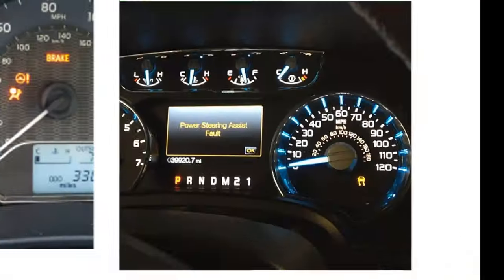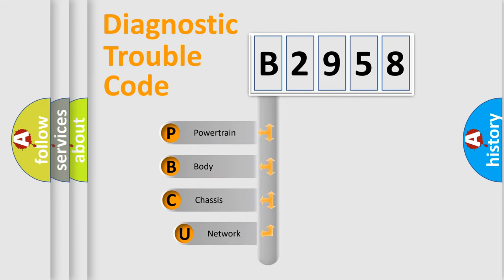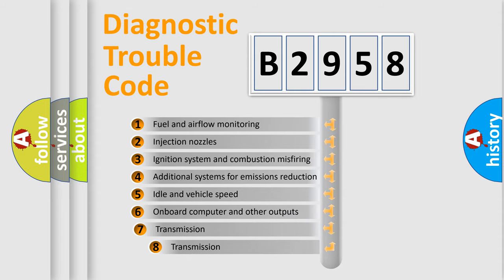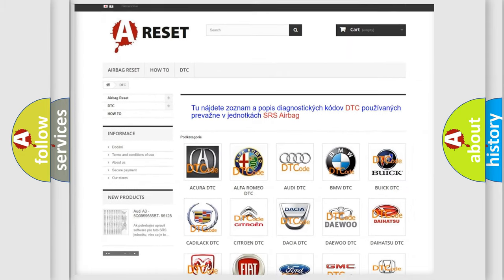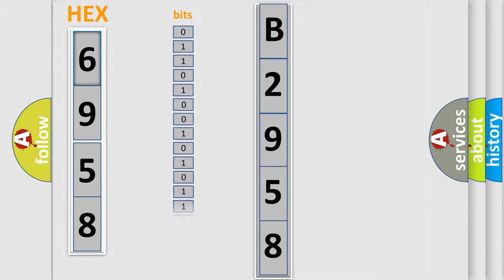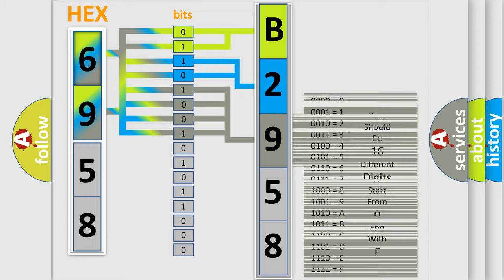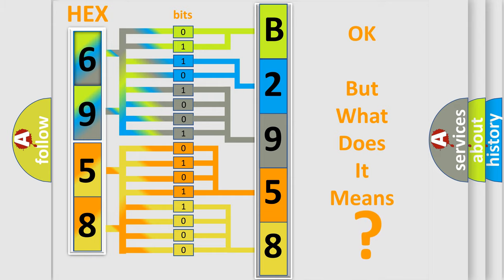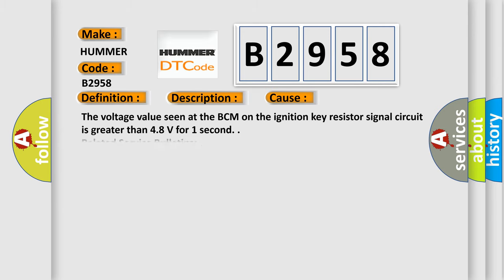DTC Hummer B2958 Short Explanation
Contents:
0:21 Basic DTC analysis according to OBD2 protocol standard.
1:48 Insight into programming
2:58 A diagnostically understandable description of the Diagnostic Trouble Code
3:05 Basic error definition

Make
HUMMER
Code
B2958
Definition
Security System Sensor Data Circuit High
Description
The ignition is ON
Cause
The voltage value seen at the BCM on the ignition key resistor signal circuit is greater than 48 V for 1 second